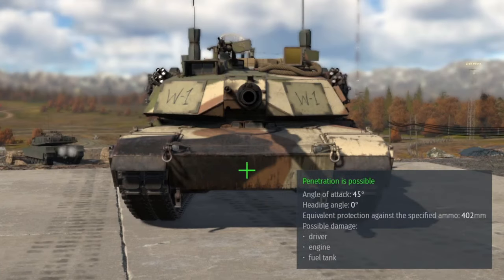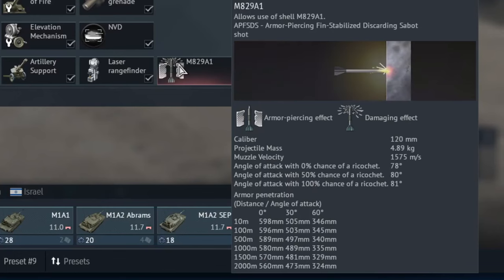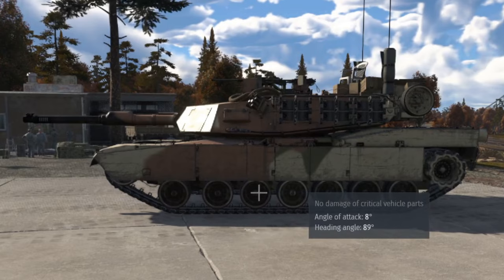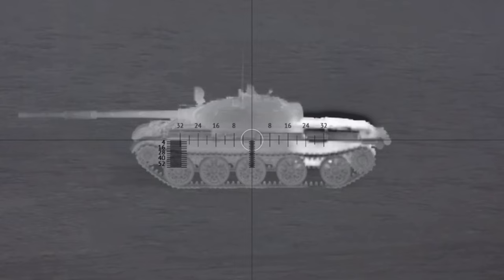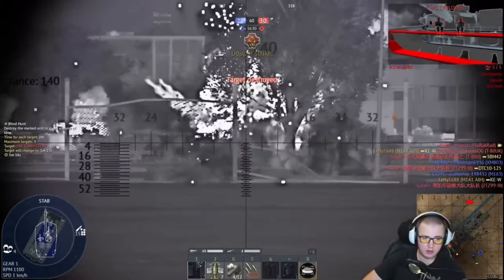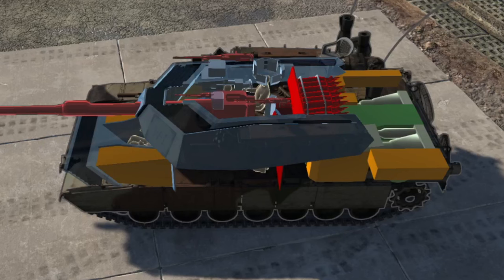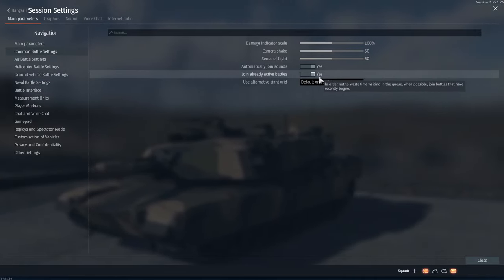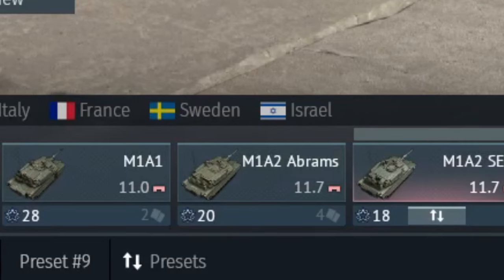Crash Course for Wallet Warriors (Top Tier GRB)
just some tips to keep you alive for more than 30 seconds

this vid is more likely intended for your teammates than it is for you

00:00 Intro
00:16 Combat
01:03 Intel
01:27 Tactics
01:47 Settings
02:21 ur hela good now congrats